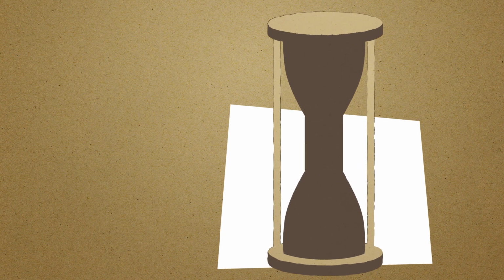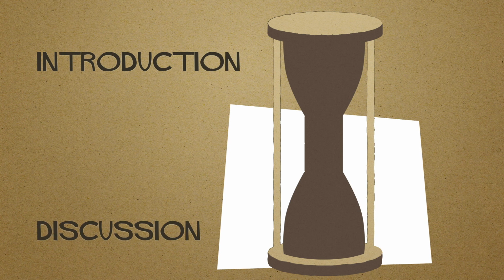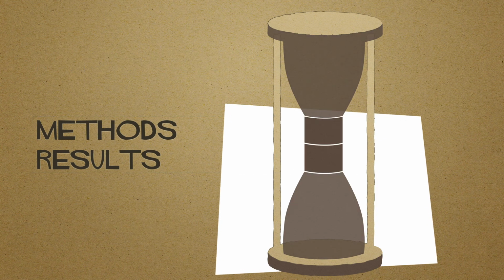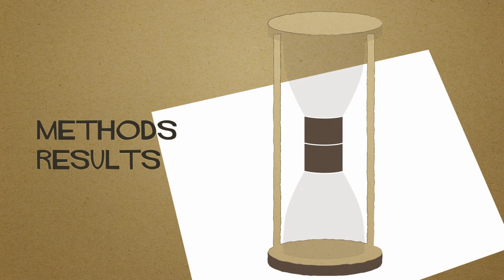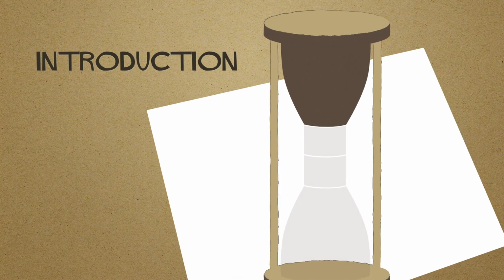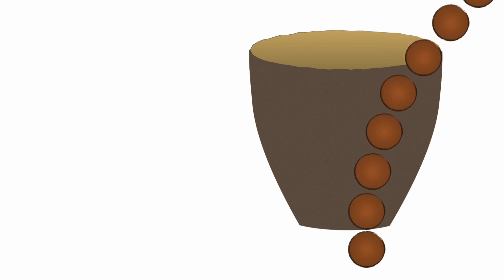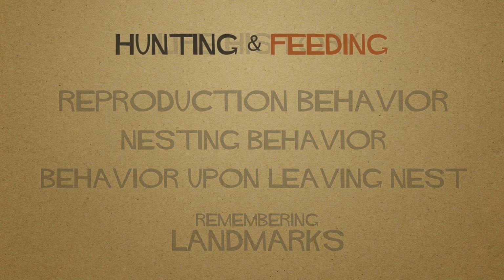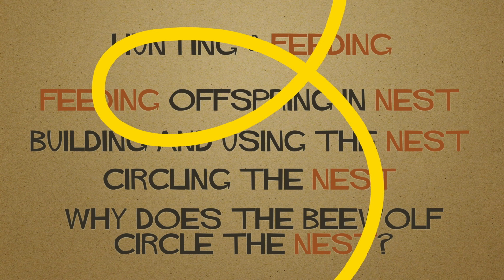Writing Science: Crafting the Introduction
A short primer on how to structure the Introduction of a scientific paper or lab report that follows the IMRaD format (Introduction, Methods, Results, Discussion).

Writing science can be both fun and informative. Students, don't let boring examples stop you from producing great texts.